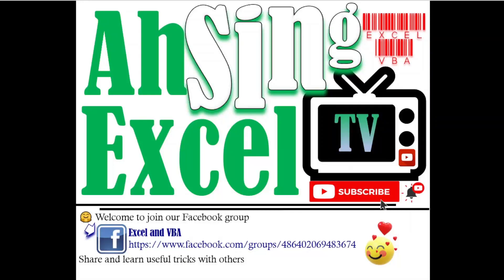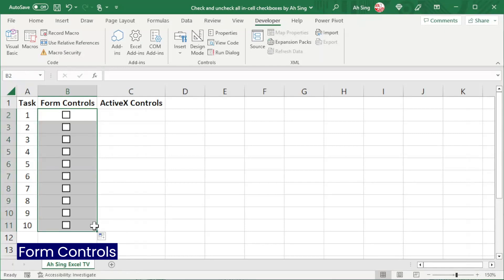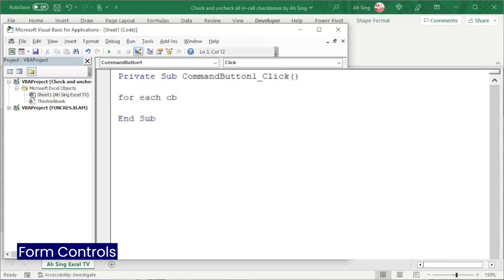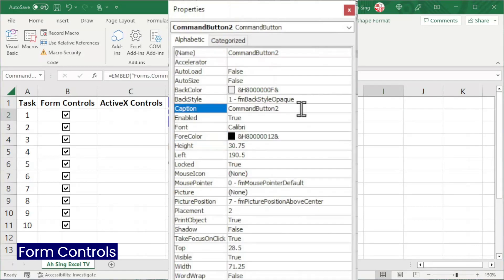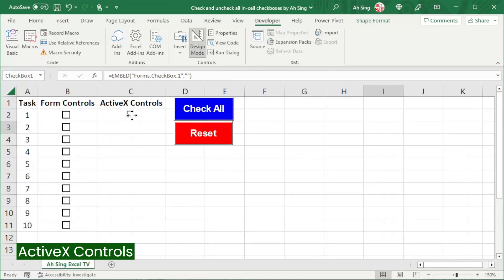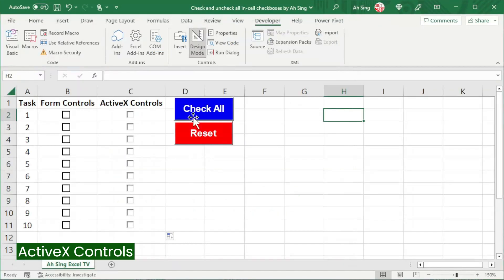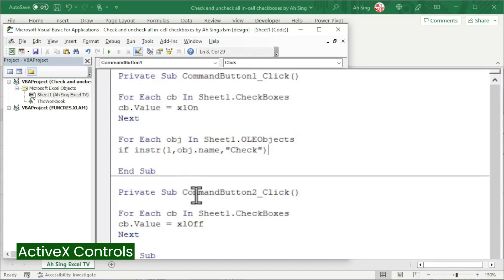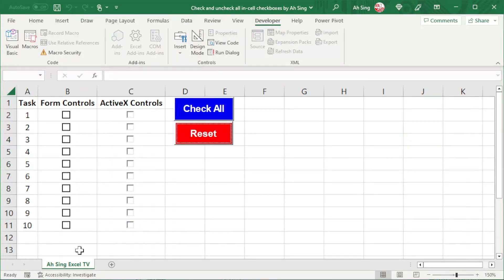Check and uncheck all in-cell checkboxes in one click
How to create in-cell checkbox in Excel?
How to check all checkboxes in one click?
How to uncheck or reset all checkboxes in one click?
Any differences between the checkboxes under Form Controls and ActiveX Controls?